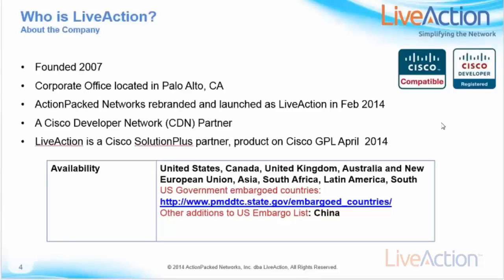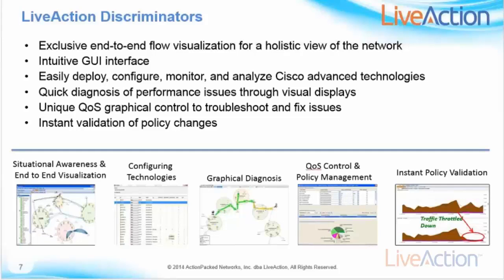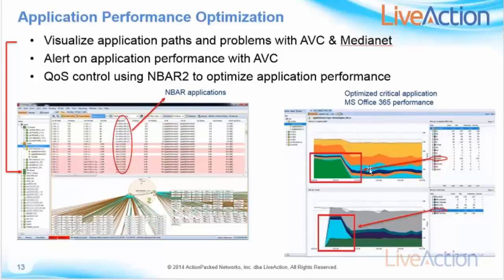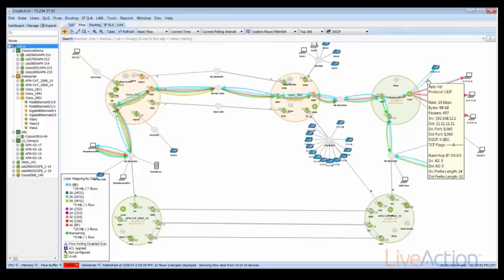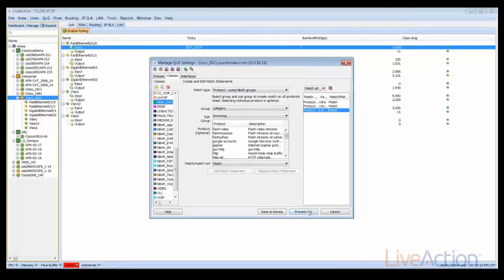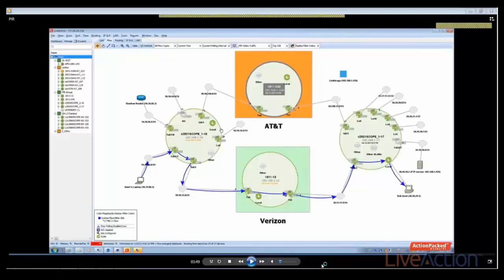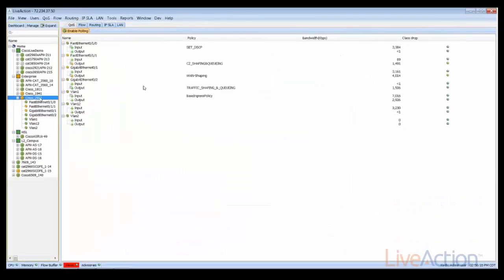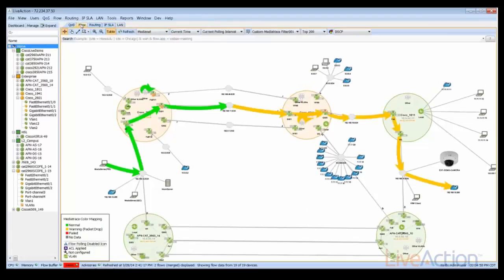LiveAction Intelligent WAN Management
This webinar will comprise of two parts: a conceptual overview of the IWAN solution components, its advantages and features, as well as a technical demonstration of the LiveAction IWAN management solution. Here is what will be covered in this webinar: PfR Path Control Visualization and Reporting; AVC Visualization, Reporting, and Configuration; QoS Monitoring and Configuration; ASA NSEL and ASR1K HSL Event Logging and Alerting; Network Health & Status.

Take LiveAction for a Test Drive!